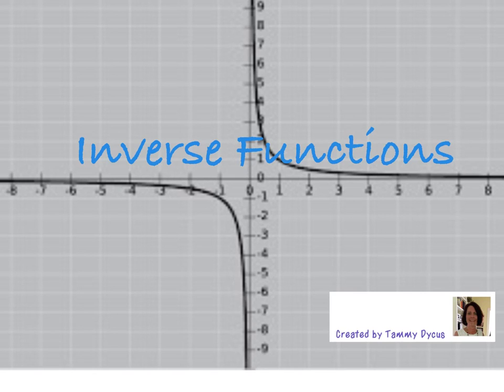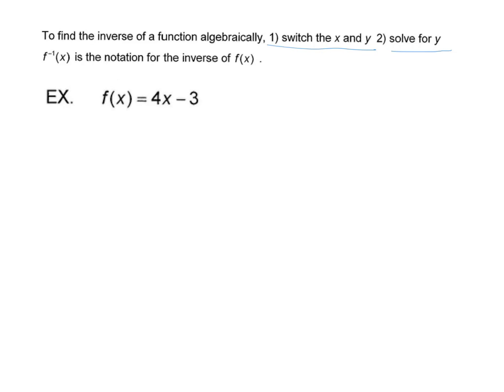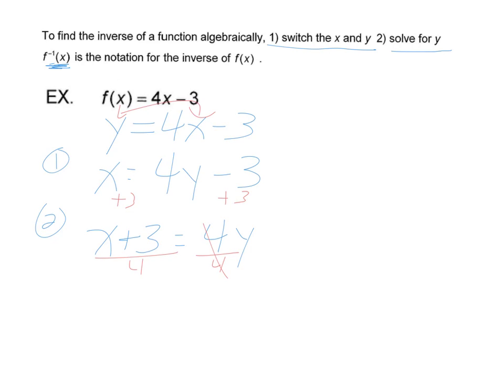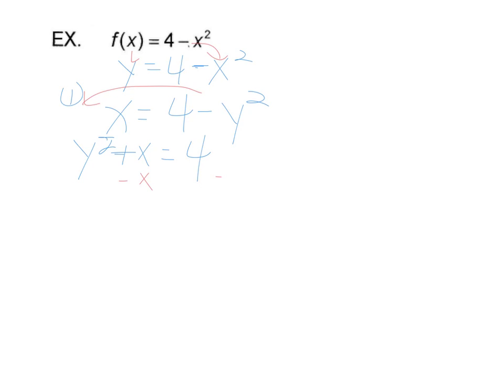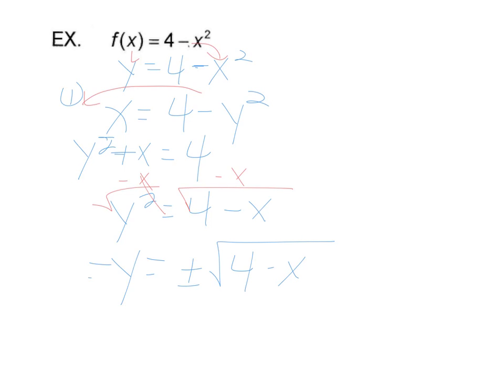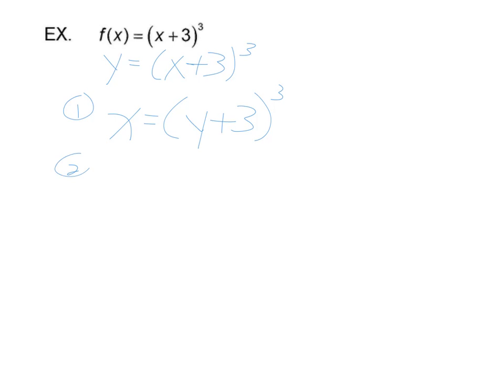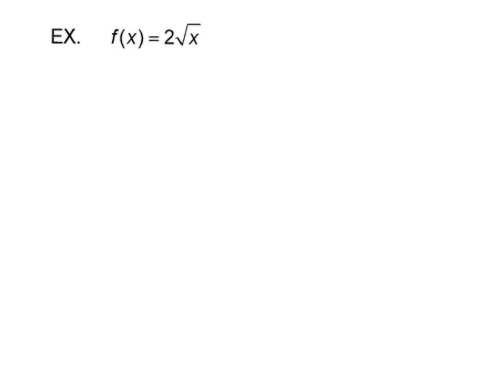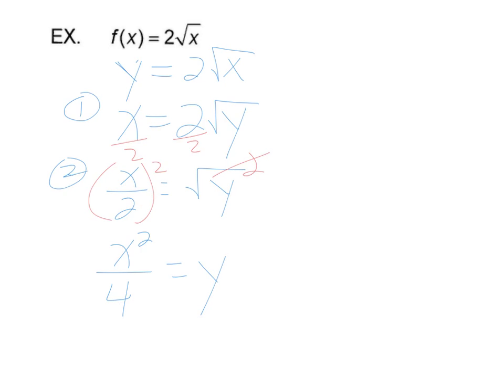Inverse Functions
Finding inverse functions algebraically.